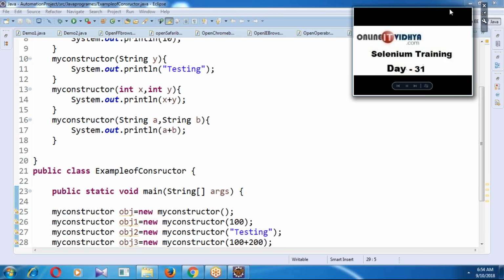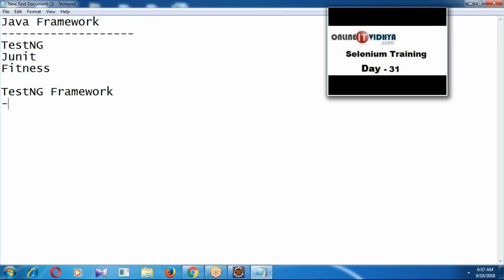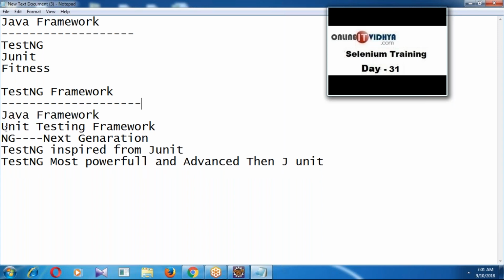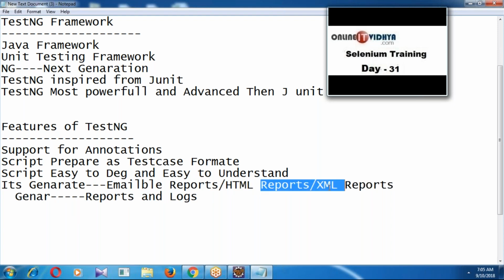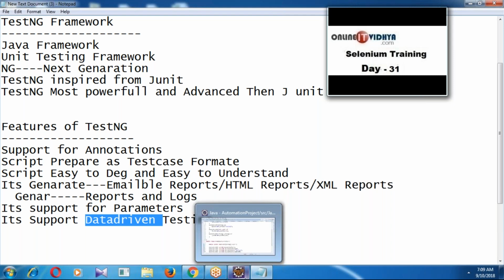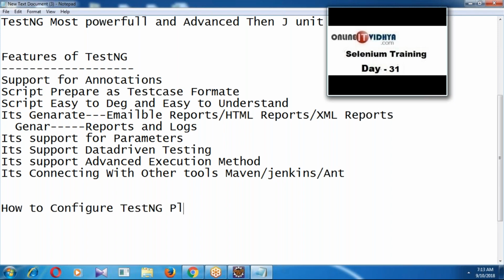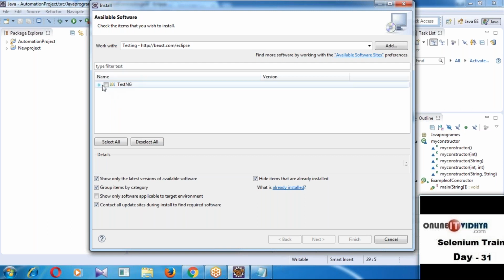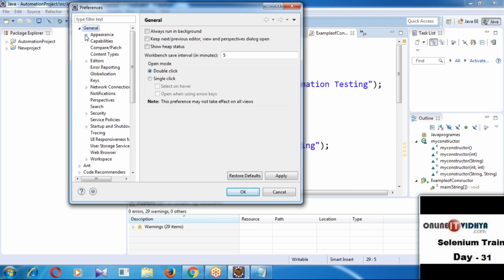TestNG | Software Testing Tutorial for Beginners | Software Testing - OnlineITvidhya